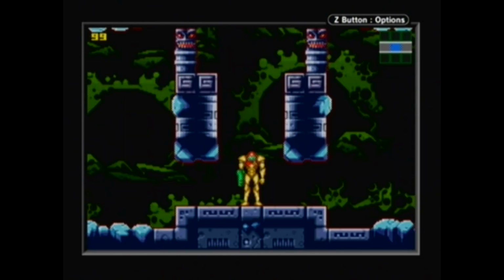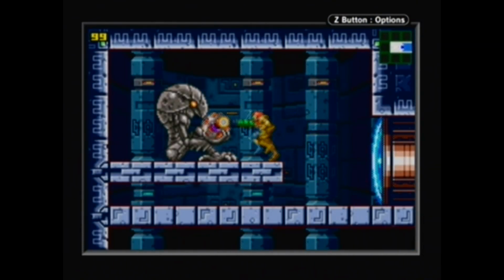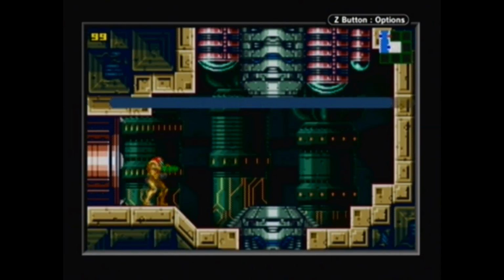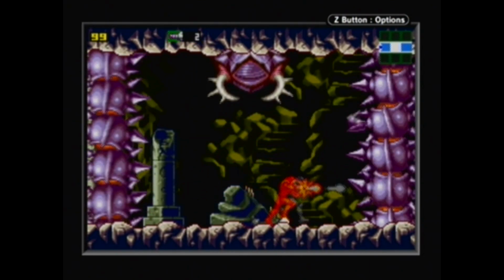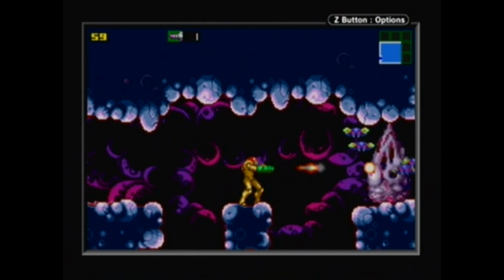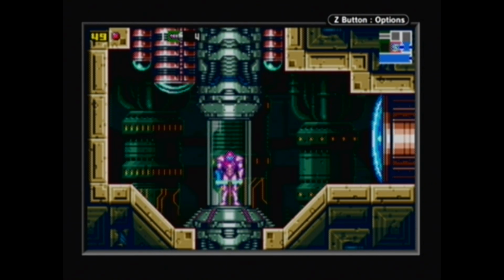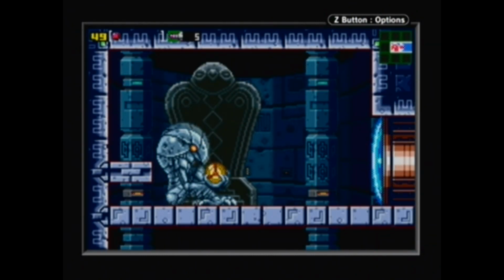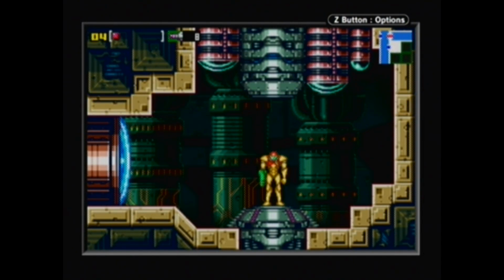Let's Play Metroid Zero Mission Part 1: The Brutal First Mission Begins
This game is a pretty chill one at default difficulty, so I'm going to turn into a potential death simulator instead. Hope things keeps things a bit spicier.